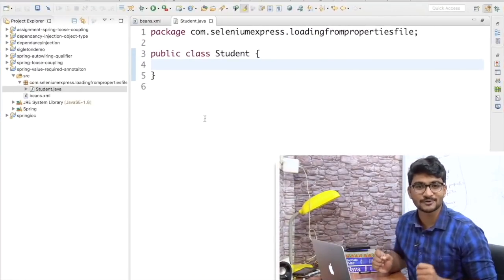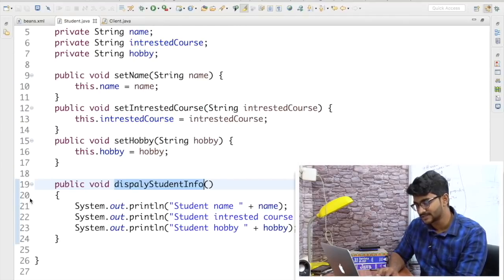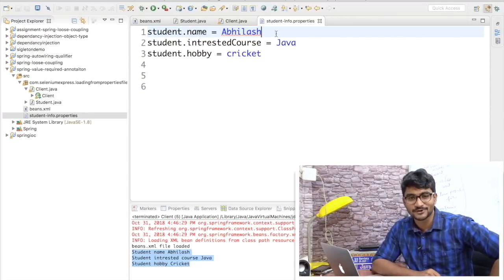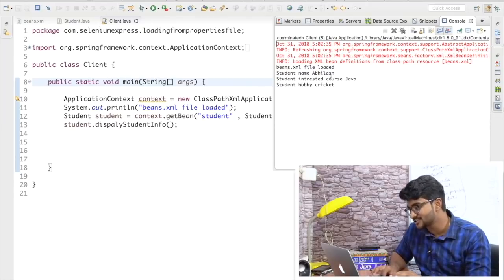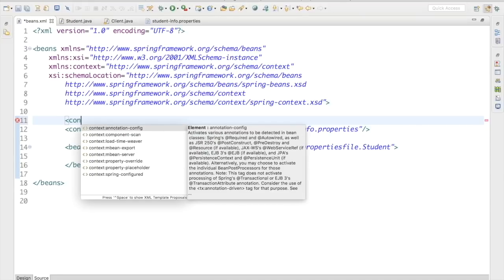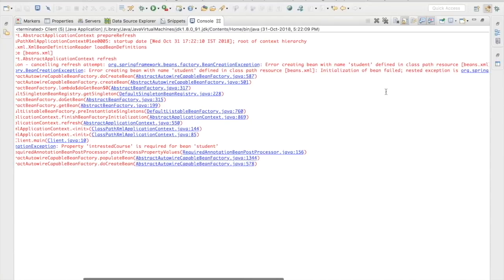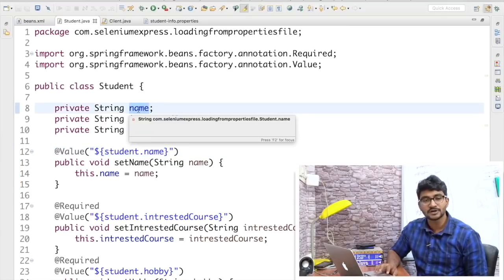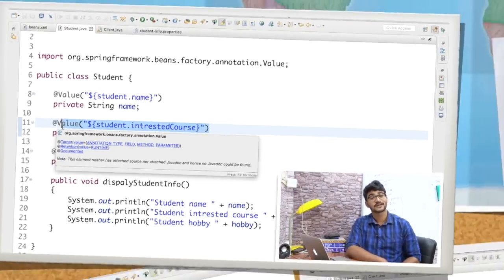Injecting literal values from properties file using spring annotations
This tutorial will guide you to inject literal values from properties file using spring framework. We will be using two annotations today. The first one is @value and the next one is @Required. Using the @value annotation we will be injecting value in Java side. Along with it we will be also learning how to load values from the properties file to spring configuration file(XML file). This will be one of the important things to learn as in the real world of spring application development, it’s pretty common that you will be doing things though properties file/property file.

Keeping these things in mind, At the end of this tutorial we will be creating a real-time scenario and we will load values from a property file to our spring application to have some DB call(through a JDBC connection). Hope this tutorial will help you to move ahead with spring annotations as well because we will be using @Value and @Required annotation.

Once we are done with this tutorial, we will be practicing most of the common spring core annotation in the next video.

To avail my spring core framework course for free, stay tuned with my channel by subscribing and hitting the bell icon so that you will be notified each time I upload a new video to this running course.